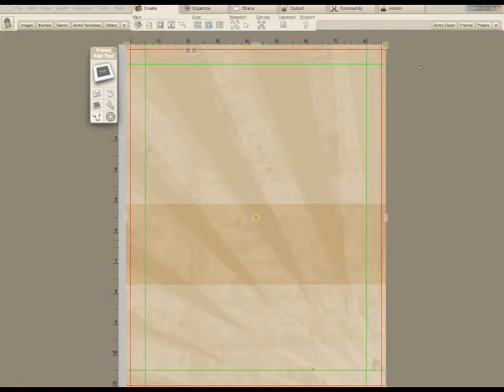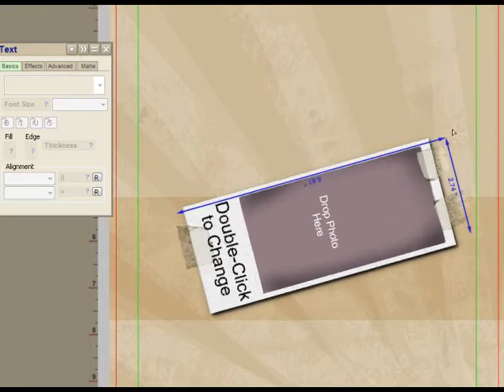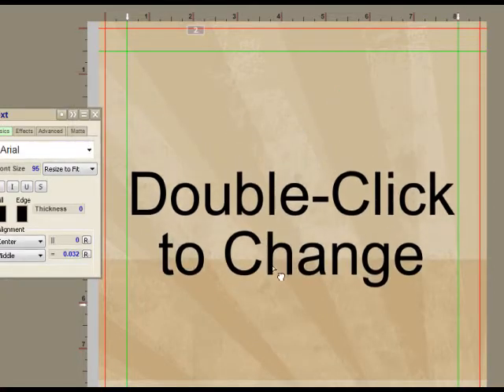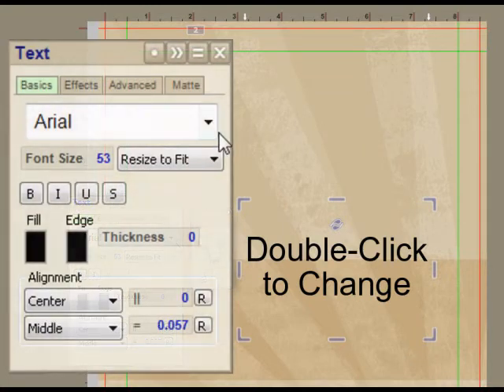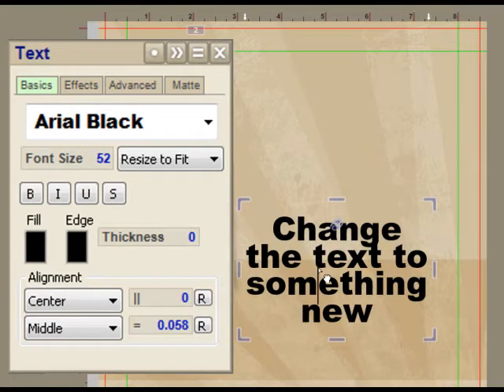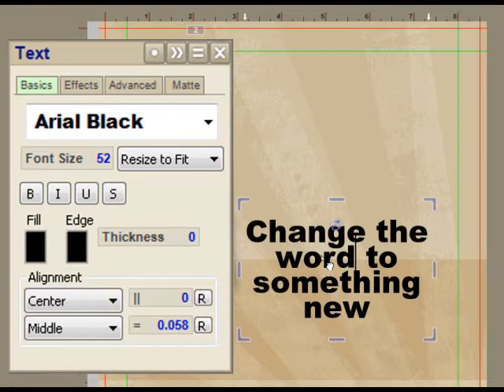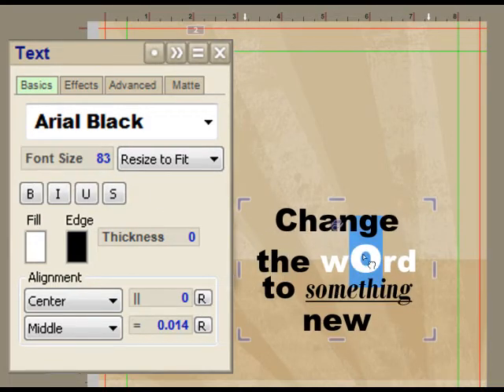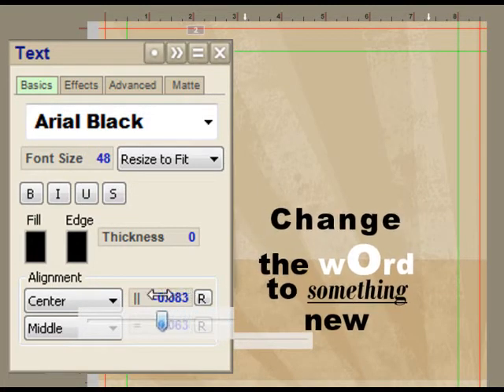LumaPix Yearbook Fusion Tutorial | Text Basics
Use LumaPix Yearbook Fusion to create memory books, yearbooks, flyers, calendars, and Much More!